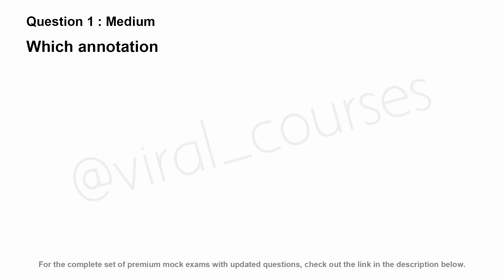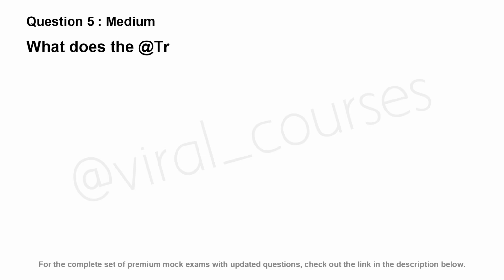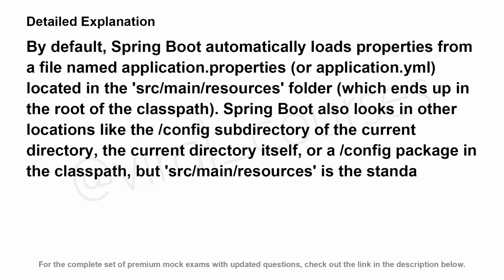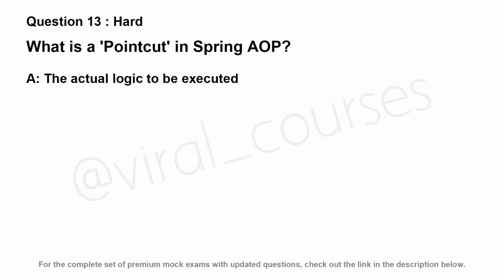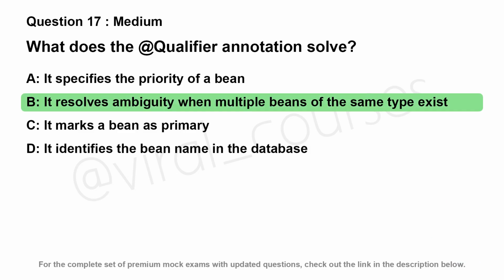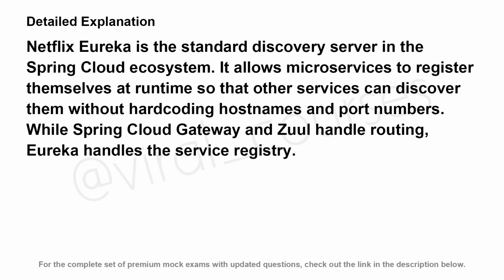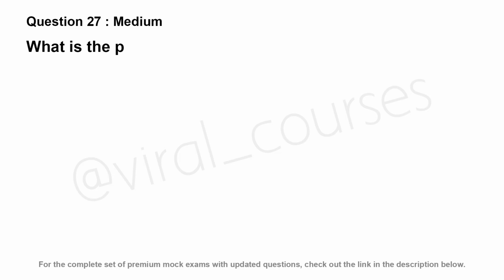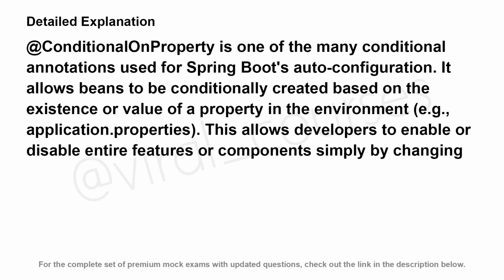VMware Spring Certified Professional Full Exam Prep | Practice Questions & Detailed Explanations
VMware Spring Certified Professional Full Exam Prep | Practice Questions & Detailed Explanations Practice Exam Questions and Answers

Boost your career with the VMware Spring Certified Professional designation. This comprehensive practice session covers the core domains of the exam, including Spring Core, Spring Boot, Data Access, AOP, and Security. Each question includes a deep-dive explanation to ensure you understand the 'why' behind the 'what'. Perfect for developers preparing for the official VMware exam.

Key Topics Covered:
- Spring Container and Configuration
- Aspect-Oriented Programming (AOP)
- Spring Data & Transaction Management
- Spring Boot Auto-configuration
- REST and Spring MVC
- Spring Security Fundamentals

QUESTION 1: 00:50
QUESTION 2: 01:59
QUESTION 3: 03:14
QUESTION 4: 04:13
QUESTION 5: 05:12
QUESTION 6: 06:19
QUESTION 7: 07:21
QUESTION 8: 08:25
QUESTION 9: 09:28
QUESTION 10: 10:37
QUESTION 11: 11:40
QUESTION 12: 12:32
QUESTION 13: 13:36
QUESTION 14: 14:33
QUESTION 15: 15:32
QUESTION 16: 16:33
QUESTION 17: 17:30
QUESTION 18: 18:26
QUESTION 19: 19:16
QUESTION 20: 20:16
QUESTION 21: 21:06
QUESTION 22: 22:00
QUESTION 23: 22:55
QUESTION 24: 24:00
QUESTION 25: 24:57
QUESTION 26: 25:52
QUESTION 27: 26:53
QUESTION 28: 27:51
QUESTION 29: 28:58
QUESTION 30: 29:50

🔍 ['VMware Spring Certified Professional exam cost', 'Spring Professional Certification syllabus', 'is spring certification worth it', 'how to prepare for spring professional certification', 'VMware spring certification practice test free', 'Spring Boot certification exam questions', 'Spring Professional 2024 study guide', 'difference between spring core and spring professional exam', 'VMware EDU-1202 exam', 'Spring certification path for developers']